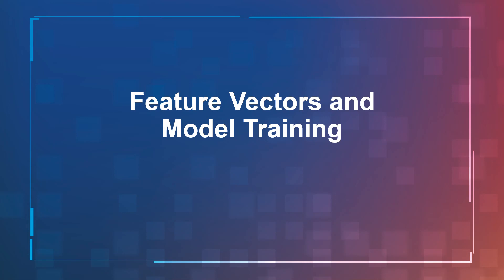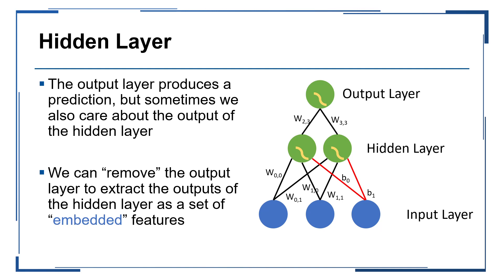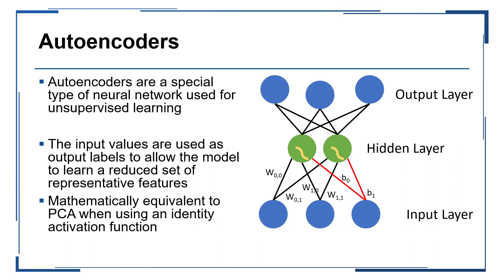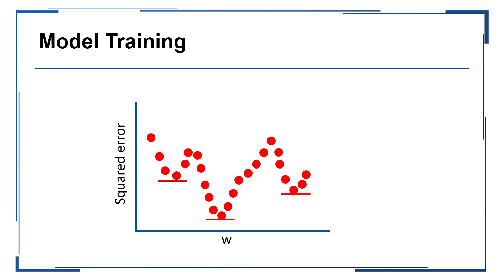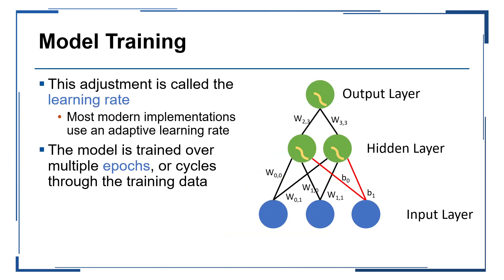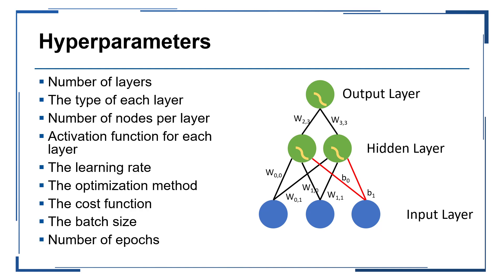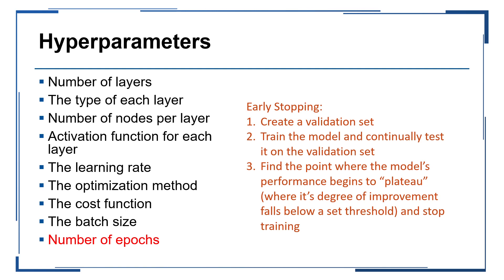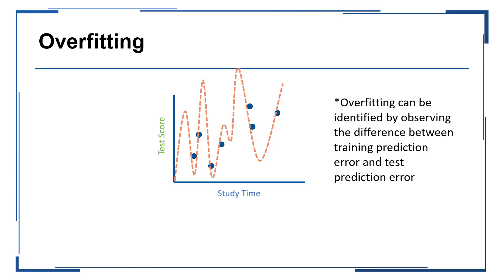Part 3 Feature Embeddings and Model Training (Dr. Anthony Botelho)